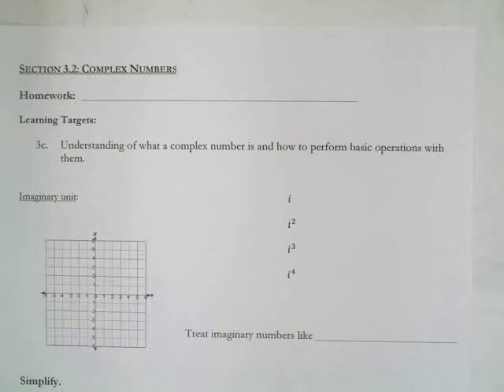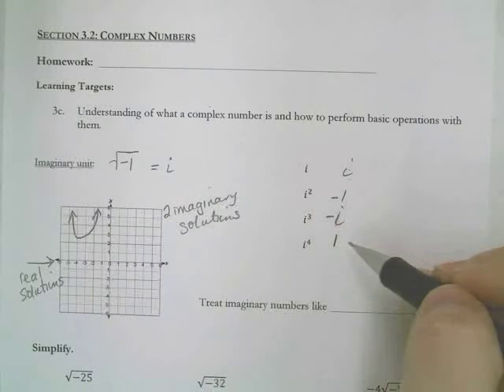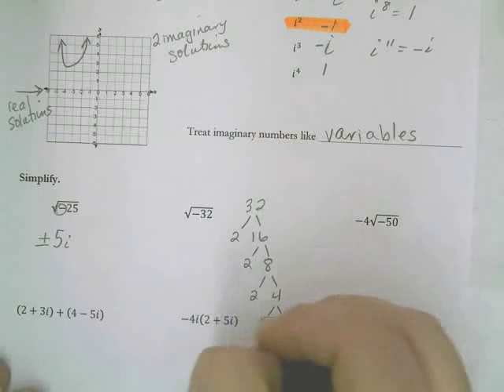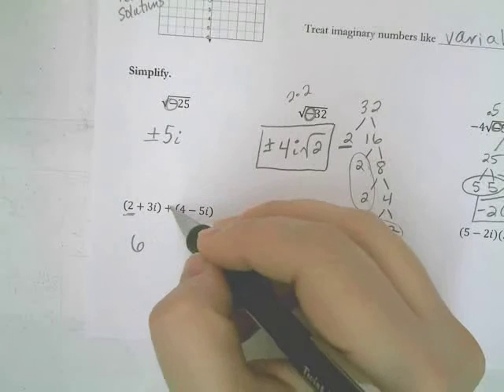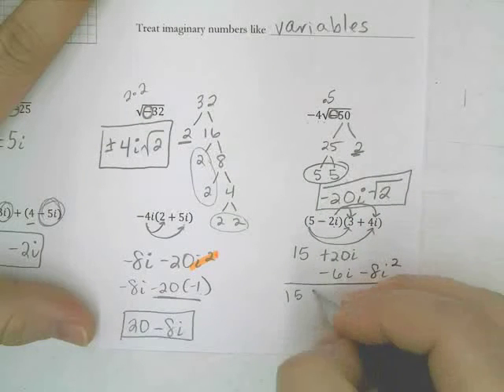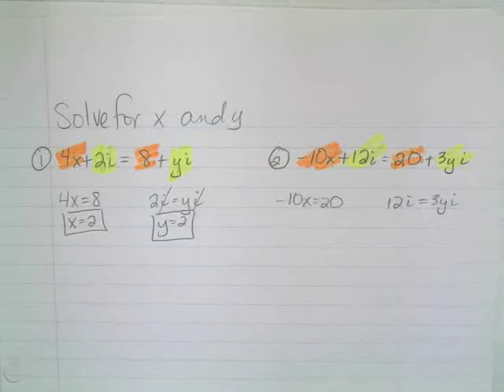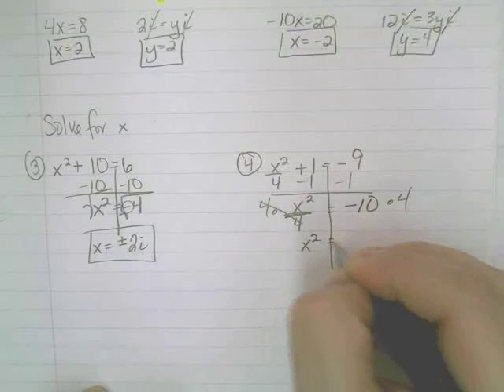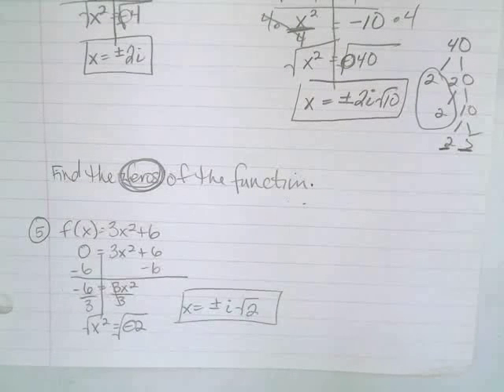Section 3.2: Complex Numbers